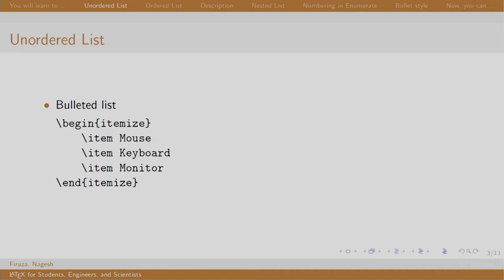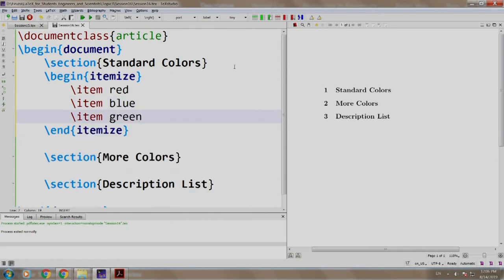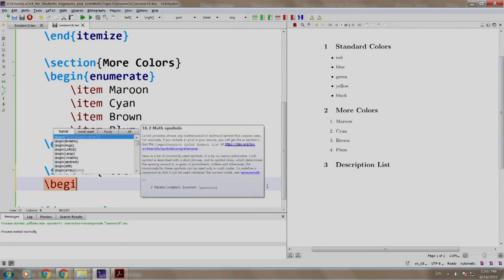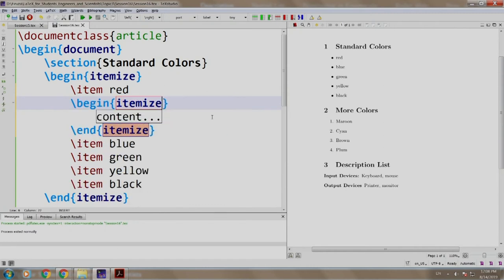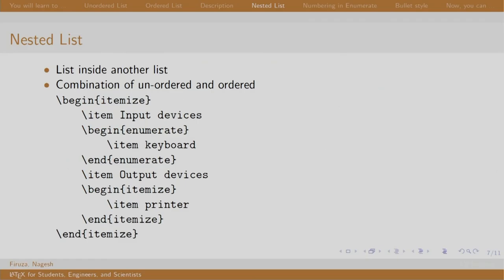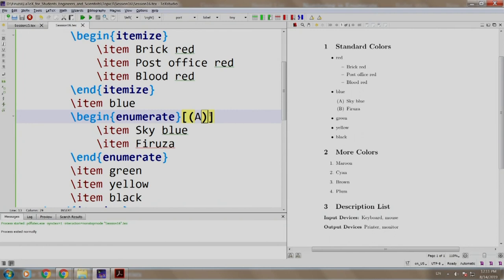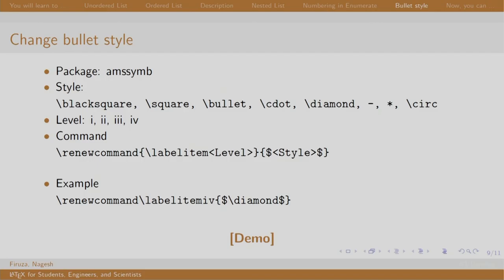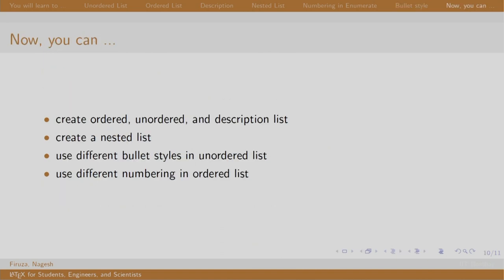LaTeX101x S116 Bullets and Numbering